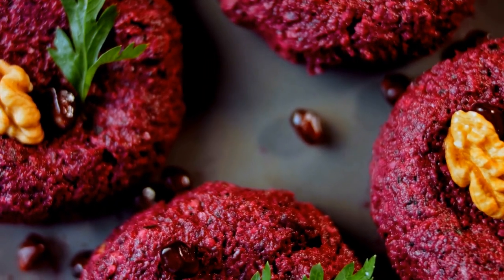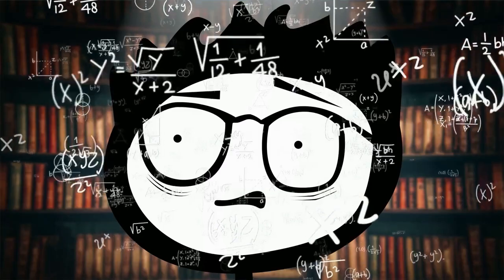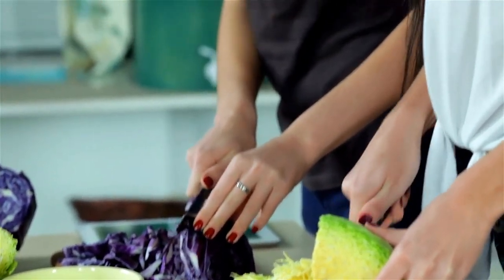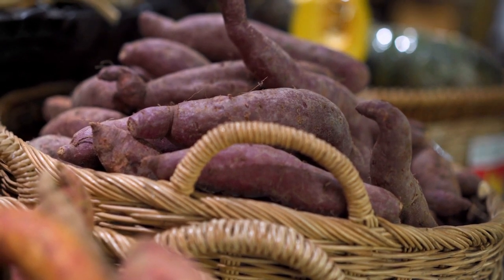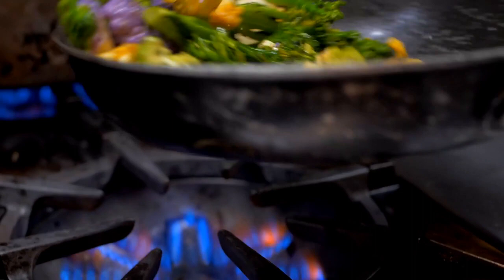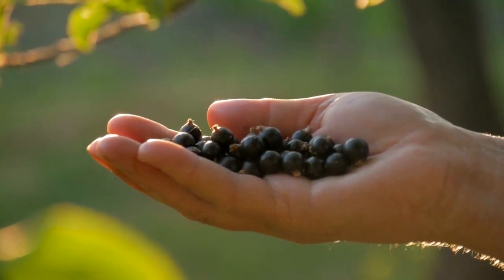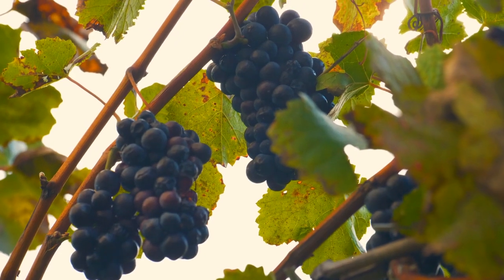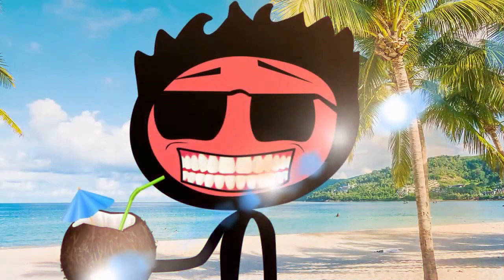Top 6 Purple Foods You Should Be Eating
Have you ever wondered why certain fruits and vegetables have a purple color? When a fruit or vegetable appears purple, it indicates that it is high in antioxidants, since the antioxidant anthocyanin is responsible for the deep purple hue of some meals. Anthocyanins have numerous health benefits, including anti-inflammatory properties, blood pressure reduction, anti-cancer properties, and memory enhancement. This video discusses the top six purple foods you should include in your diet to reap the greatest health benefits.